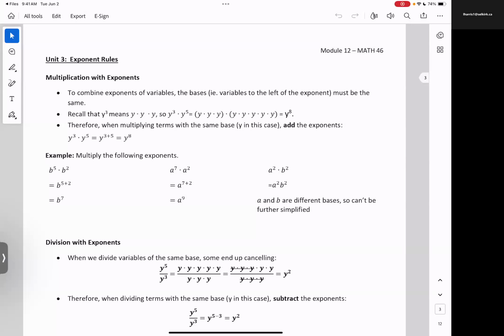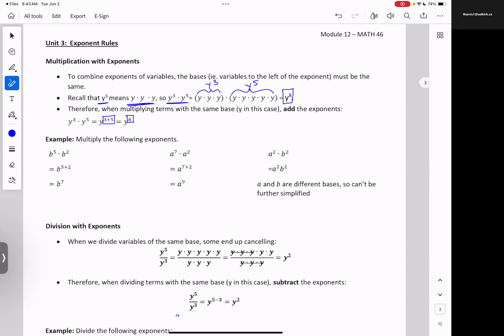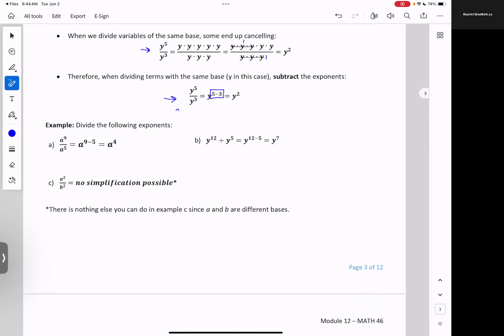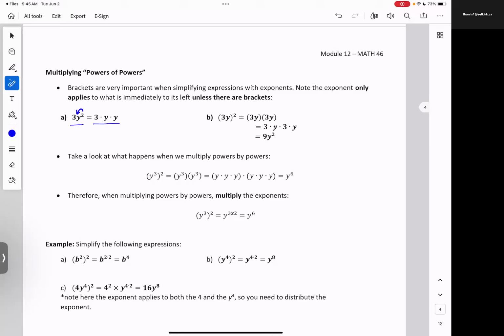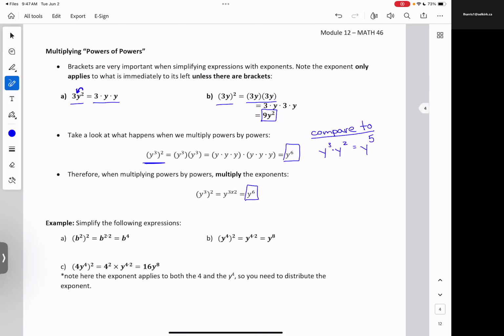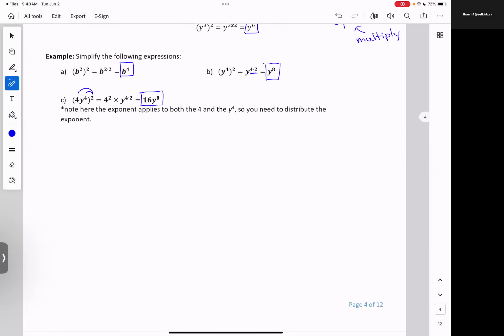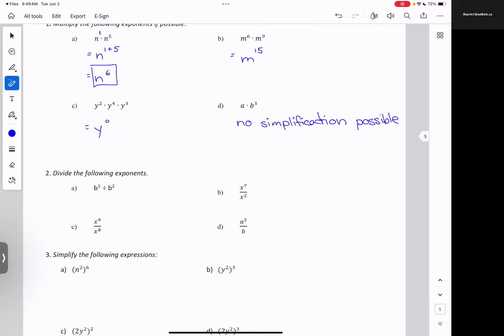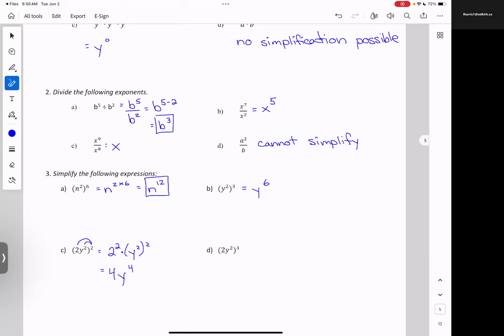Math 46 Module 12 Unit 3